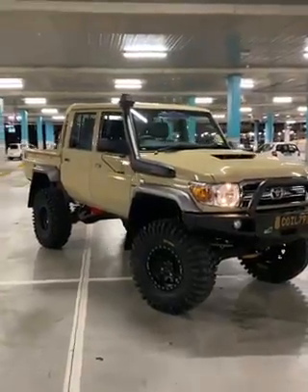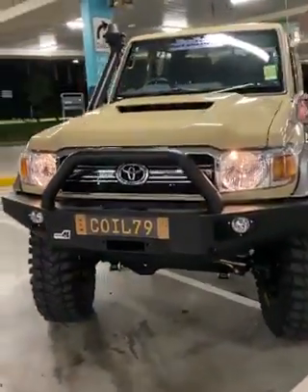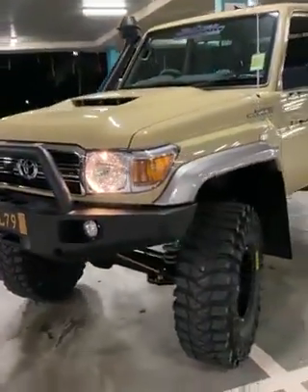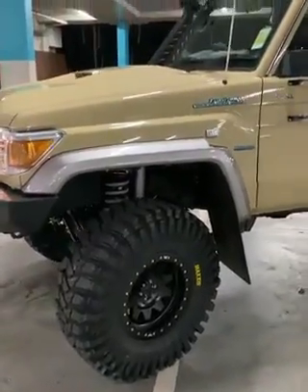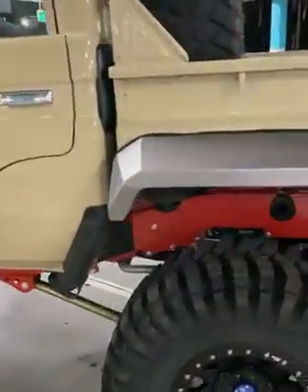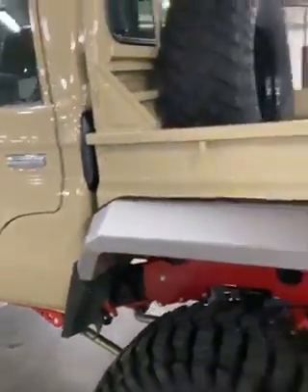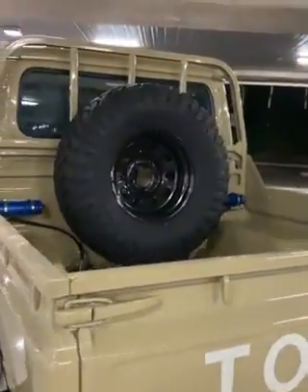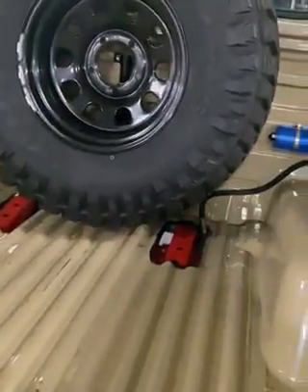Toyota Land Cruiser V8 Turbo